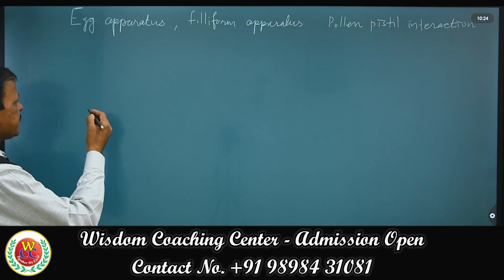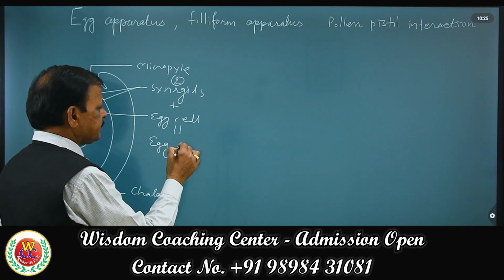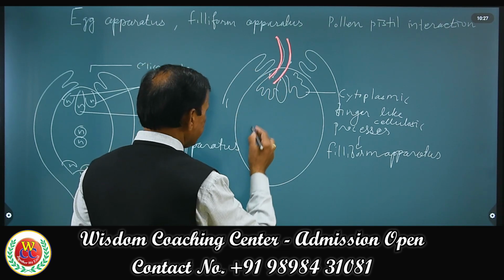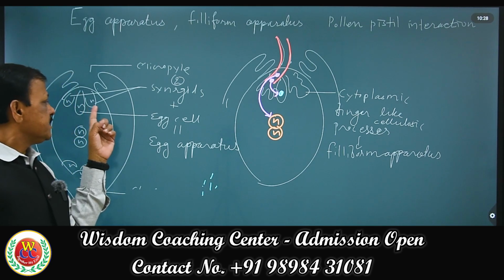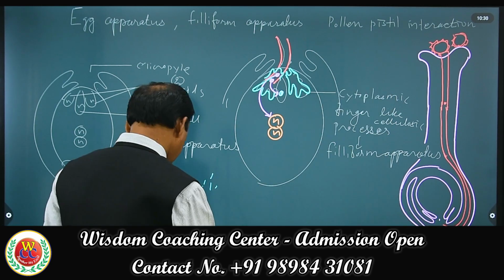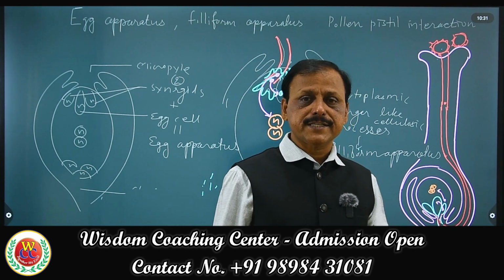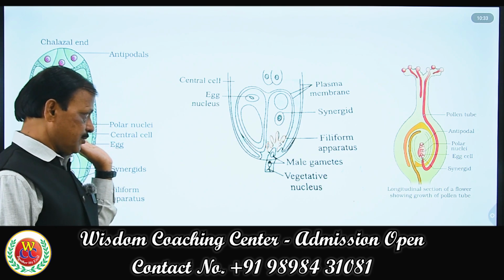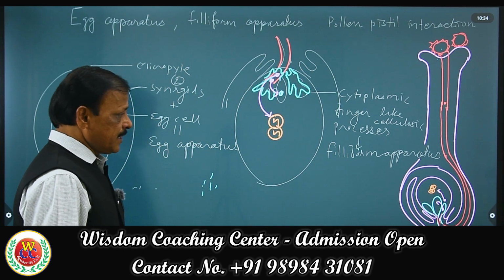Class 12th | Chapter 1 | Egg apparatus, filiform apparatus and pollen pistil interaction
Class 12th
Chapter 1 Reproduction in Flowering Plants
Egg apparatus, filiform apparatus and pollen pistil interaction